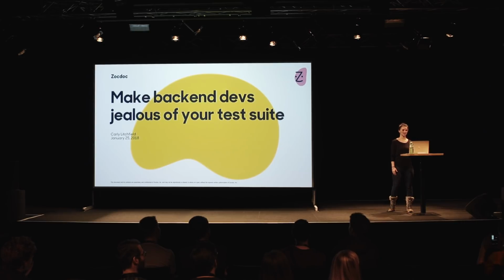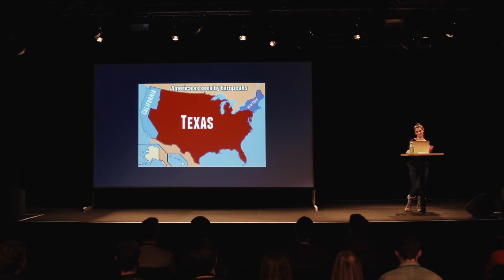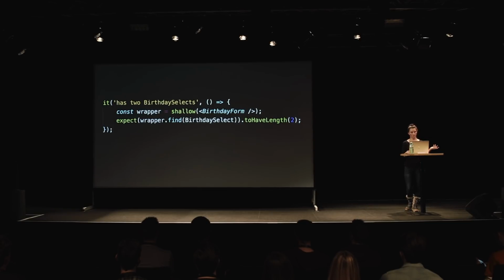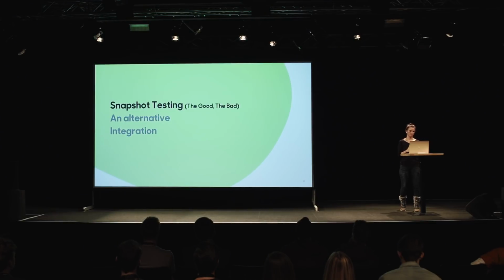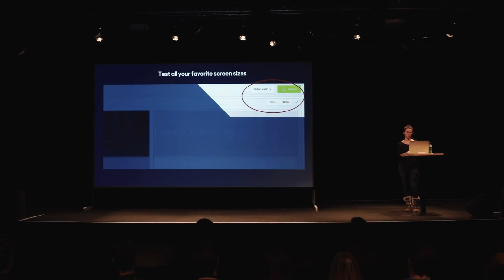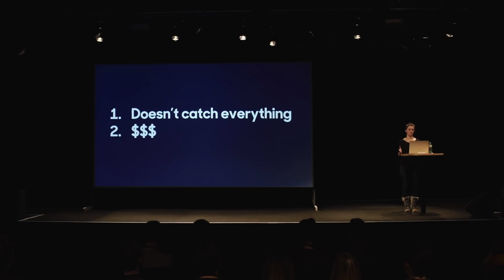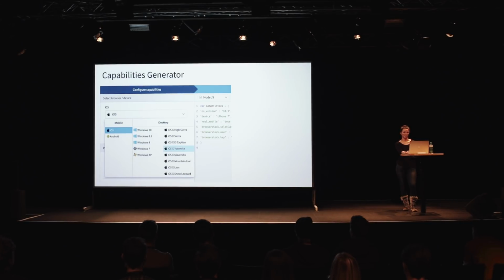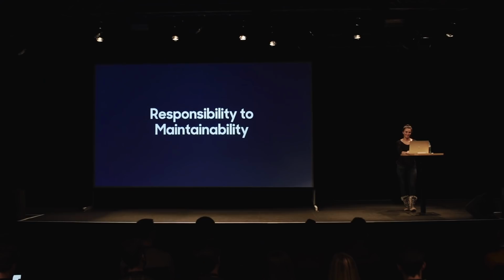Carly Litchfield: Make backend devs jealous of your test suite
At AgentConf Carly Litchfield spoke about making backend devs jealous of your test suite.